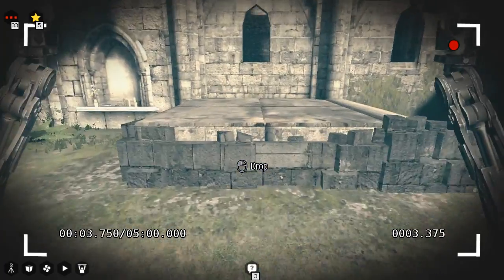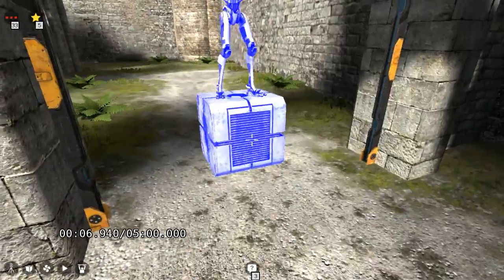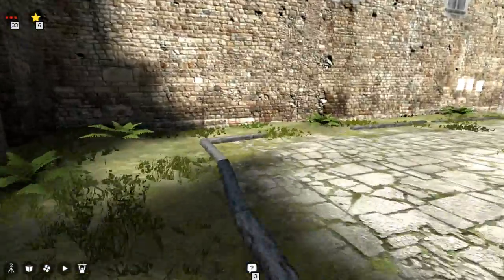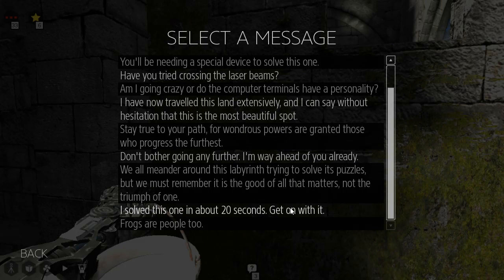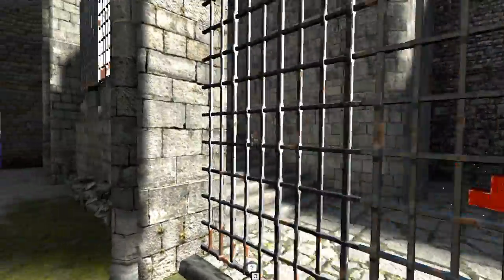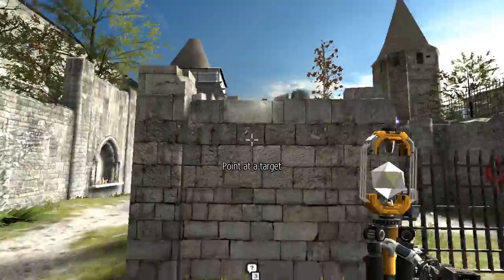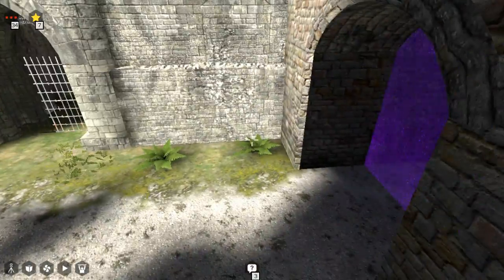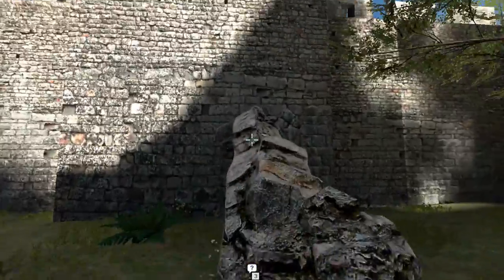The Talos Principle - Episode 35 "Fan Jump"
I swear, the jump-to mechanic in this game is one of the most abused mechanics I have ever seen. And it is awesome.